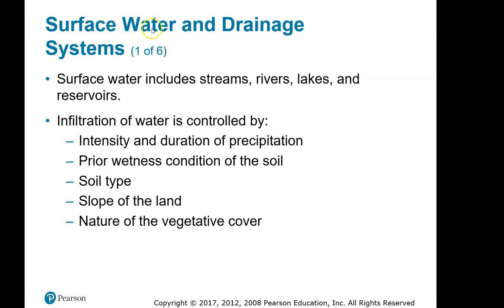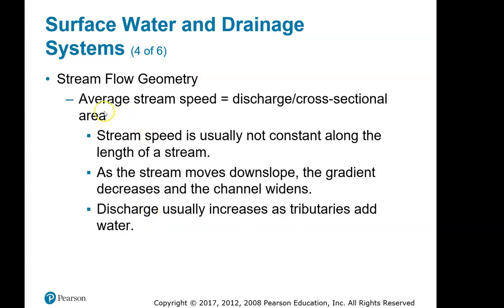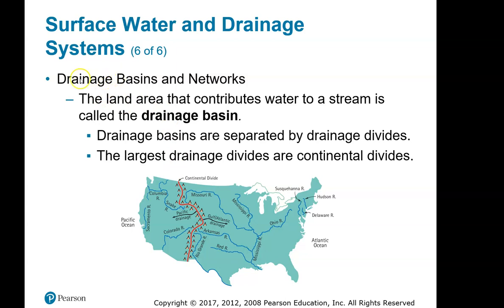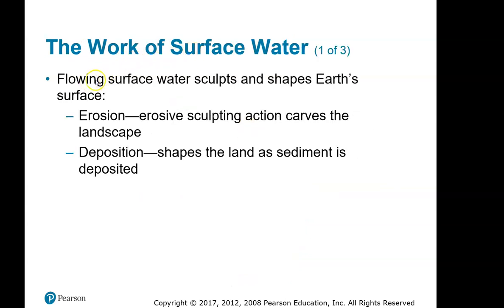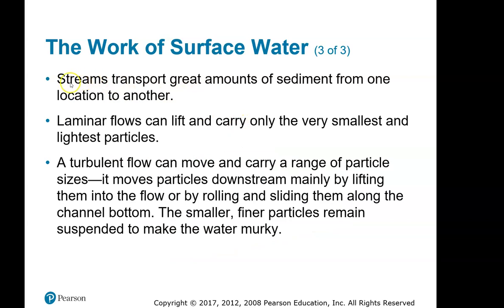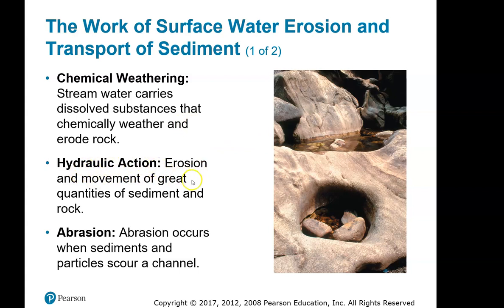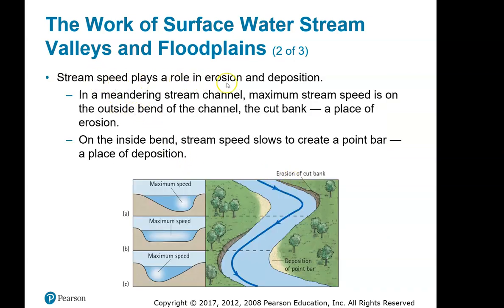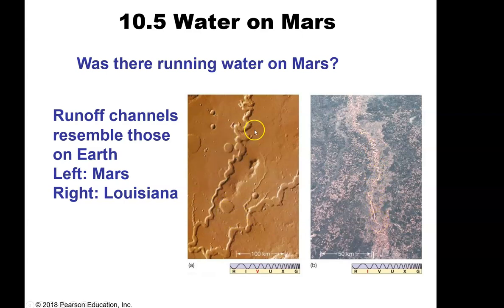Ch22 part D